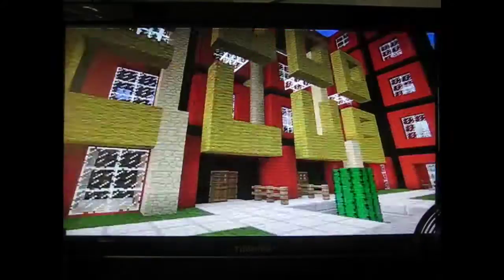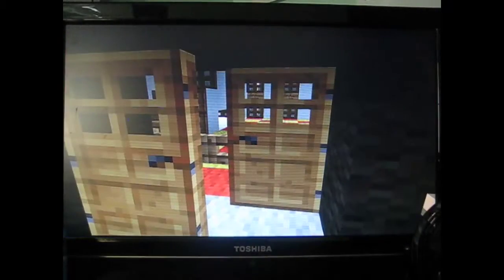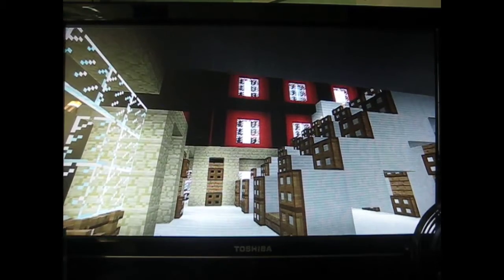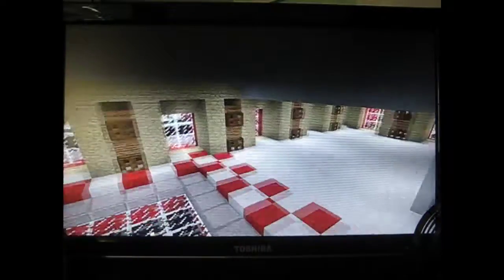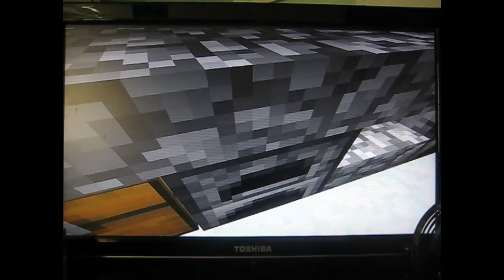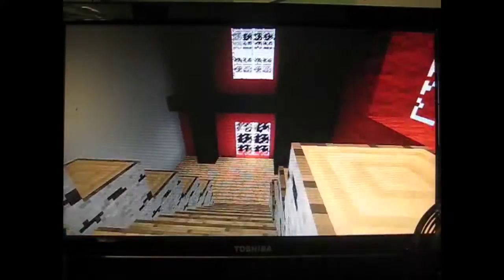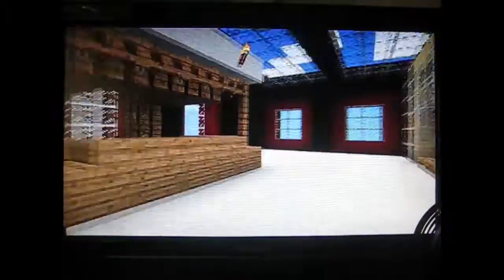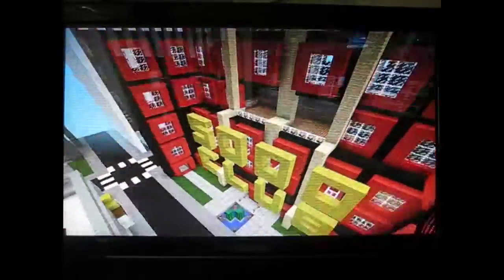MCPE Server Tour S1E5 - 5000 Club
Hi guys, its kryptic here with another MCPE video, Today I shall be giving you the 5th episode of the series, The Minecraft Pocket Edition Server, The Omega Server. So sit back and relax to another tour video.

Kryptic on the internet;

Other Credits;

 · Canon EOS1100D/Nikon D3200/Olympus 800SV UV
 · Hama Tripod

 · Photoshop Touch/Photoshop CC
 · Adobe Premier Pro/iMovie
 · Surface Pro 2
 · iPad
 · Display Recorder
 · DXtory